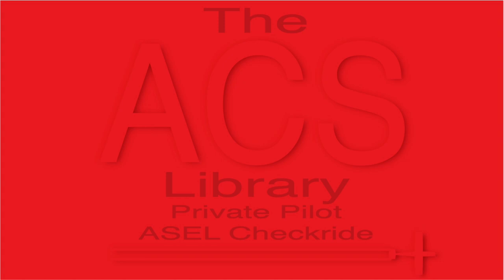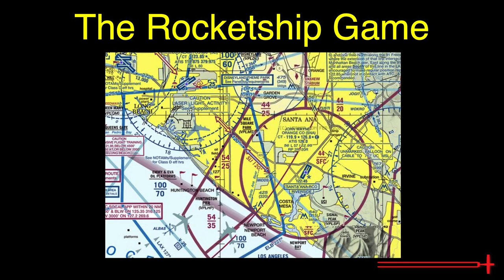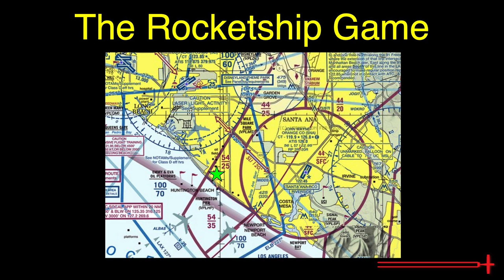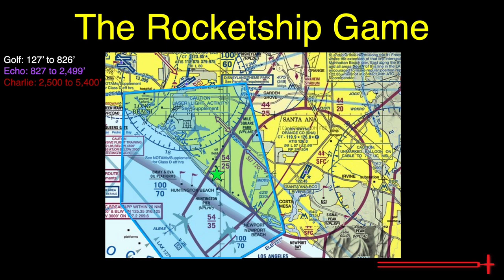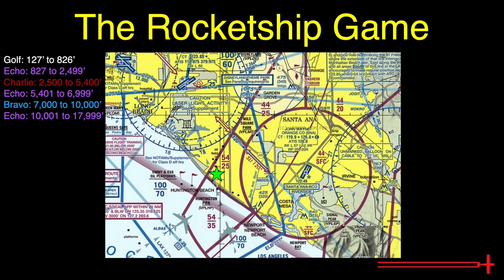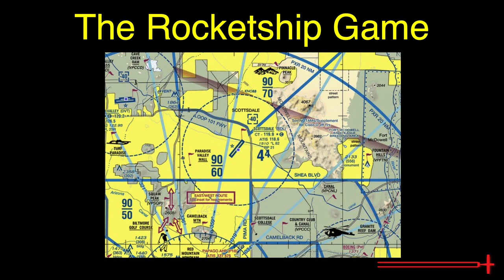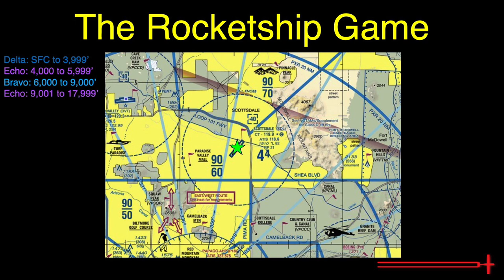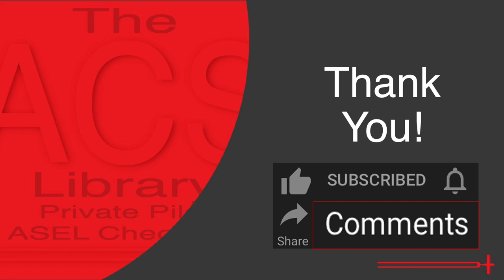The Rocketship Game (Airspace)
This video is NOT an introduction to Airspace or the different Classes of Airspace.  If you do not yet have a solid understanding of the National Airspace System, please refer to these videos below: